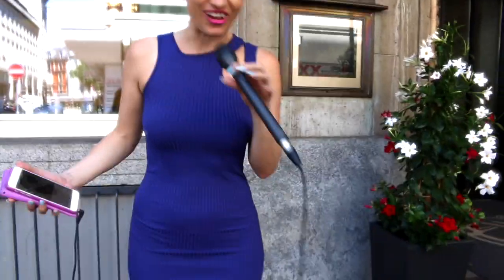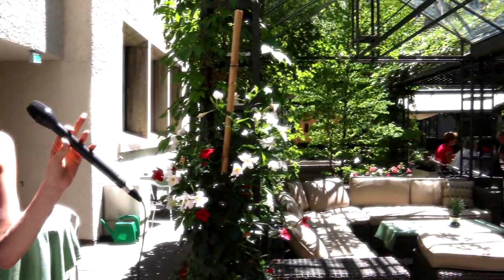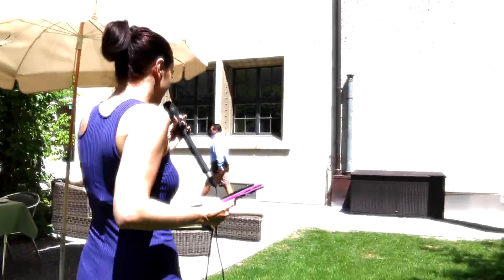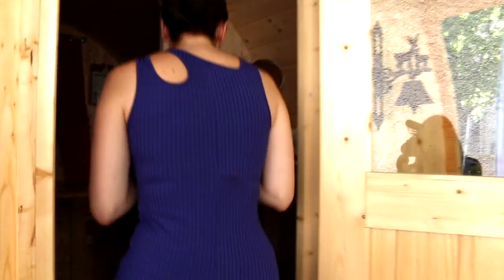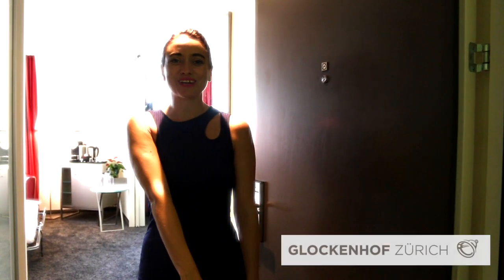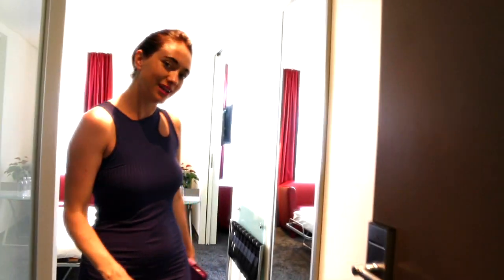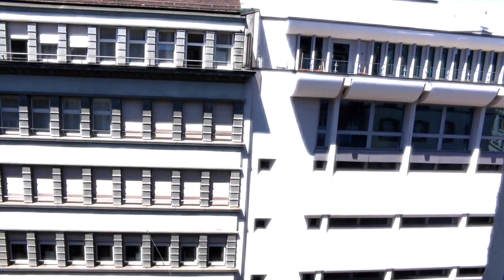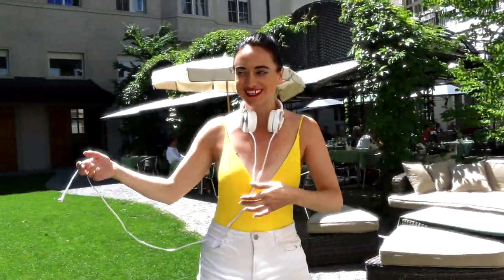Zurich Cabin Life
We recently visited Zurich, Switzerland to discover the boutique hotel Glockenhof - check out our own private cabin in the heart of Zurich